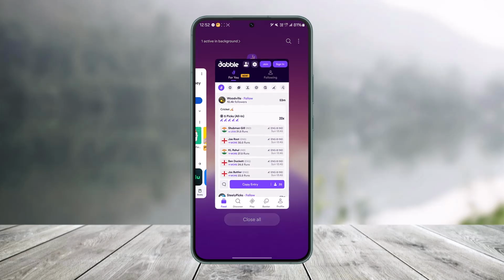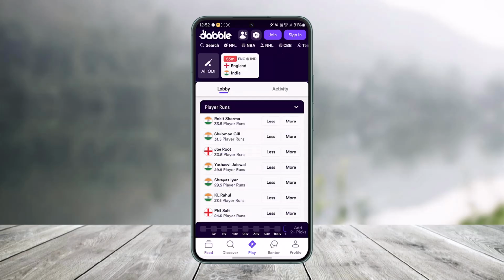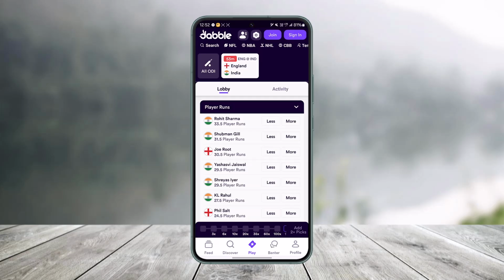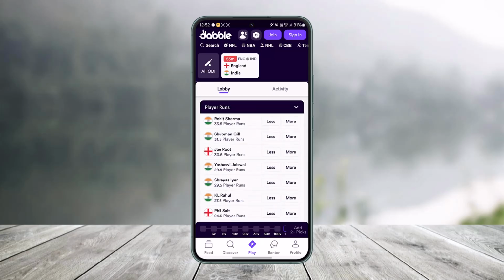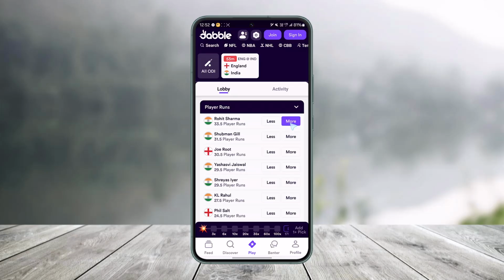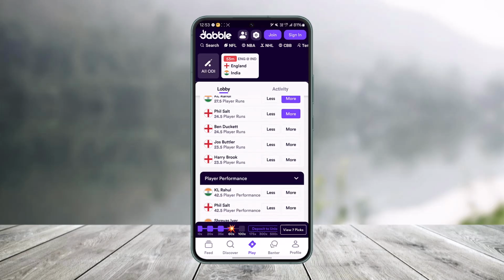How to Create a DFS Lineup on Dabble | A Tutorial on Selecting Players for Your Lineup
Creating a DFS lineup on Dabble is a unique experience compared to traditional Daily Fantasy Sports platforms because it focuses on a pick’em style format. Instead of building a full roster within a salary cap, you’ll make predictions on individual player performances. Here’s a step-by-step guide to help you create your lineup effectively.

First, launch the Dabble app and log into your account. Once you’re on the main dashboard, navigate to the **“Play”** section. This is where you’ll find different sports and events available for betting. Start by selecting the sport you’re interested in, such as NBA, NFL, or MLB. After choosing your sport, browse through the list of upcoming games or events and select one that catches your interest.

Once you’ve selected an event, you’ll see a list of available players to choose from. Dabble requires you to pick between **2 to 12 players** for your entry. The more players you include, the higher the potential payout multiplier, but this also increases the risk because all your predictions need to be accurate for maximum rewards, especially in All-In contests.

When selecting players, consider key factors such as recent performance, player stats, matchups, injuries, and any relevant news that could impact their game. This research will help you make informed decisions and improve your chances of success.

After choosing your players, it’s time to make your **“more or less”** predictions. For each player, you’ll see a projected stat line, such as points, rebounds, assists, passing yards, or touchdowns, depending on the sport. Your task is to predict whether the player will perform **above (more)** or **below (less)** that projected stat line in the upcoming game. This simple pick’em style makes it easy for both beginners and experienced DFS players to participate.

As you add more players to your lineup, Dabble will automatically adjust the potential payout based on the number of selections. A lineup with more picks offers a higher multiplier, but keep in mind that hitting all predictions correctly becomes more challenging with each additional player. This balance between risk and reward is what makes Dabble’s DFS contests both exciting and strategic.

Once you’ve finalized your picks and predictions, review your lineup carefully. Make sure you’re confident in your selections before submitting your entry. After reviewing, enter the amount you’d like to wager, then confirm your entry to officially submit your DFS lineup.

It’s important to manage your bankroll responsibly, especially when participating in contests with high multipliers. Remember, while the potential rewards can be substantial, the risk increases with more selections. Always play within your means and make decisions based on sound strategies rather than chasing big payouts.

Timestamps:
0:00 Introduction
0:03 Launching the Dabble App
0:06 Navigating to the Play Section
0:21 Selecting a Sport and Event
0:34 Choosing Players for Your Lineup
0:43 Factors to Consider: Performance, Matchups, News
0:54 Making “More or Less” Predictions
1:02 Understanding Potential Payouts and Multipliers
1:10 Balancing Risk and Reward
1:16 Reviewing and Confirming Your Entry
1:21 Responsible Gaming Tips
1:25 Conclusion